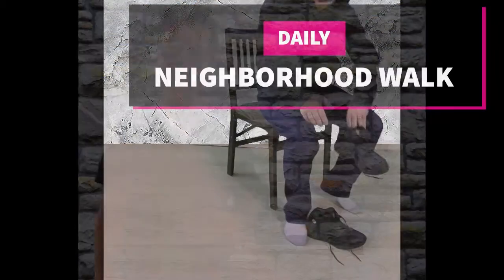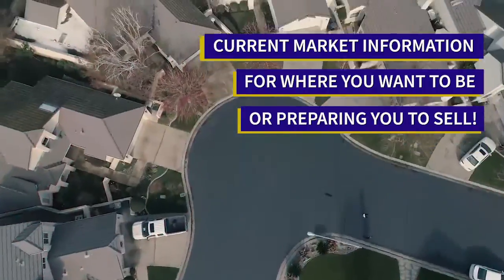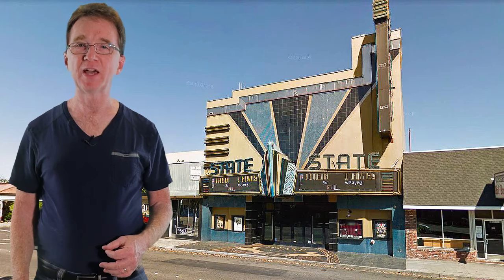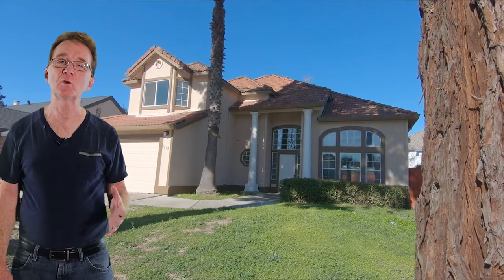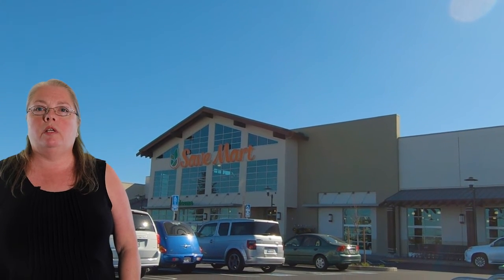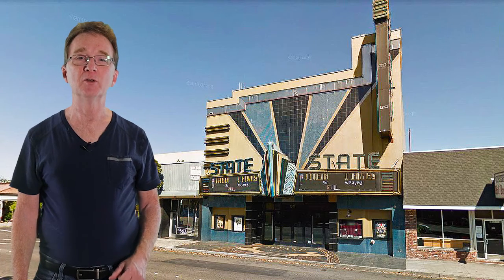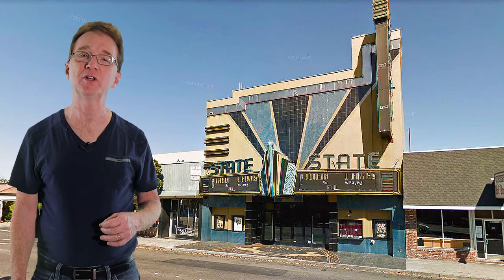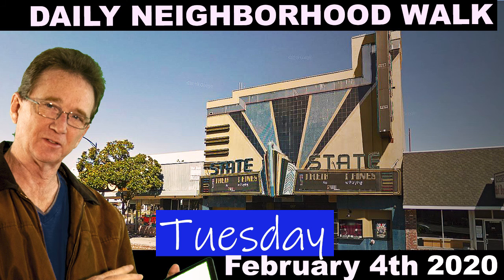Homes for Sale in Modesto CA 95355, Neighborhood Walk Real Estate Vlog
Tuesday's episode of our daily neighborhood walk, property vlog, where we show homes for sale, in local neighborhoods in California's central valley real estate market. This Walk is from February 4th 2020. Your Hosts Bradley Price, Realtor and Darlene Price Realtor from Sonata Realty in Modesto, Today we are in Modesto CA 95355, in the area North of E. Rumble Road and South of Sylvan Avenue, from Coffee Road to Hashem.  Your residential specialist and accredited buyers agent are prepared to help you with your next real estate transaction.  For walks older than 2 weeks, look in our "Archived Neighborhood Walks" playlist, the links will still show curenty properties for sale in those areas.